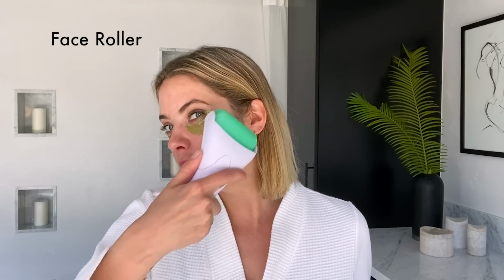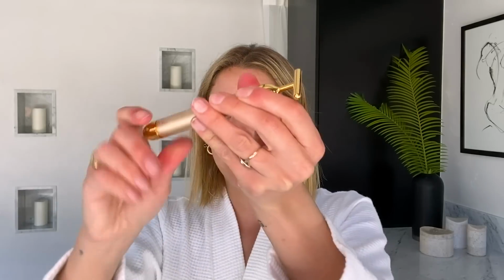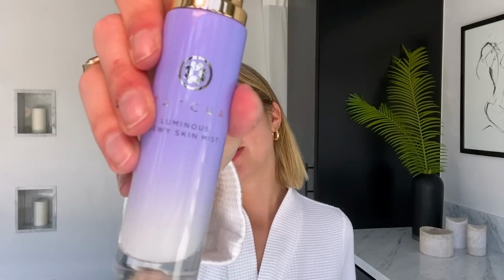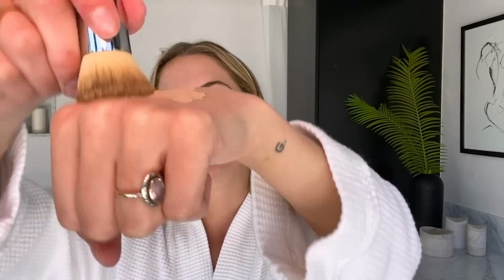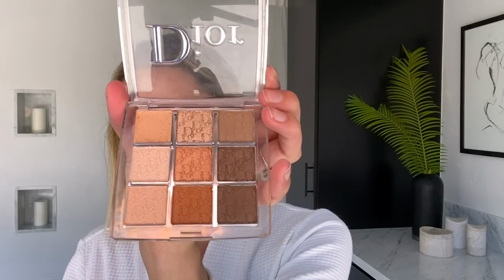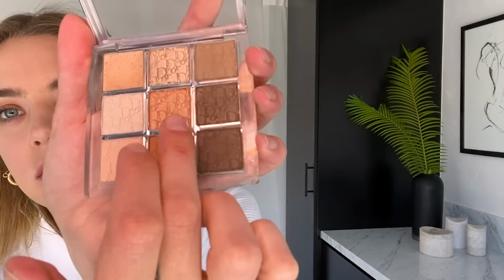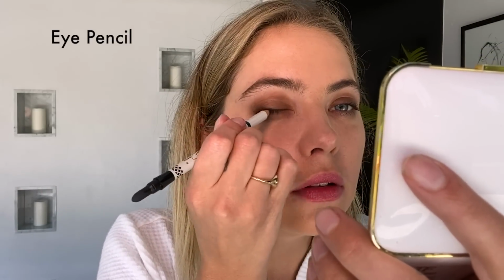Ashley Benson's Guide to a Simple Smoky Eye | Beauty Secrets | Vogue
Ashley Benson shares a step-by-step guide to her hydrating skin-care routine and signature smoky eye. Join the "Pretty Little Liars" star as she gets ready for a fun day at home. From how to use eye patches and an ice-cold face rollers to some simple techniques to get a great smoky eye, watch Ashley Benson break down her morning routine.

Esarora Ice Roller